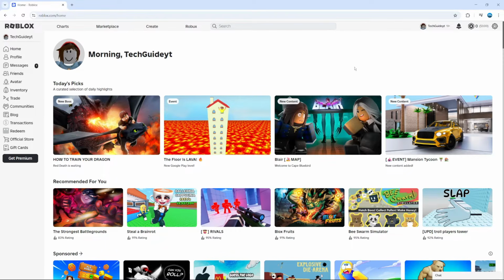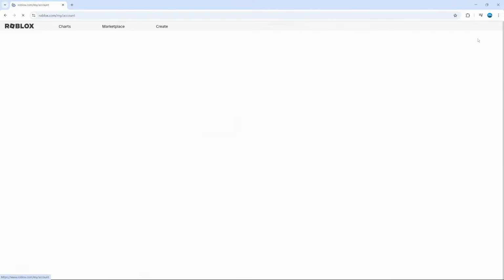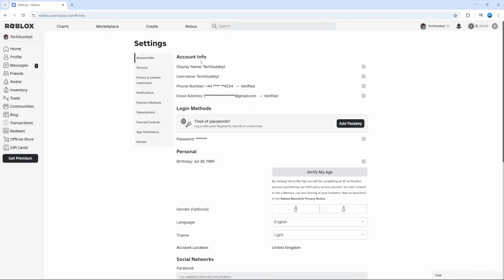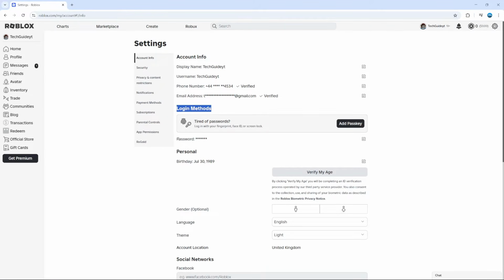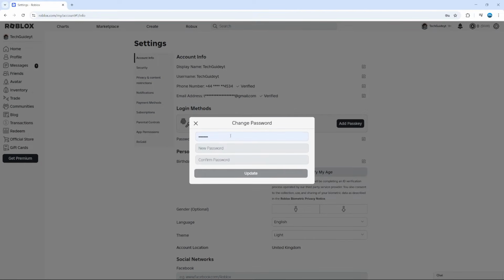How To Change Password In Roblox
Struggling to change your Roblox password and keep your account secure? In this quick and easy tutorial, I'll show you exactly how to change password in Roblox step-by-step in 2025! Whether you've forgotten your current password, want to update it for security reasons, or need to reset Roblox password completely, this comprehensive guide covers everything you need to know. Learn how to change your Roblox password on mobile and desktop, access your Roblox account settings safely, enable two-factor authentication for extra security, and troubleshoot common password change issues. Perfect for Roblox players of all ages who want to protect their accounts, Robux, and game progress from hackers. Don't let security issues compromise your Roblox gaming experience - watch this Roblox tutorial now and secure your account today!

 ✨Recommended VPN: ✨

Thanks!